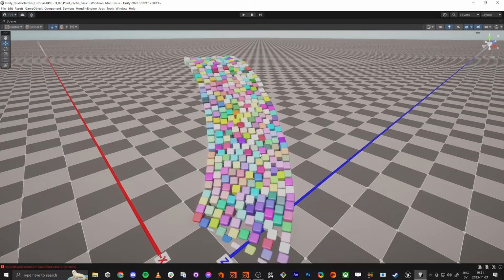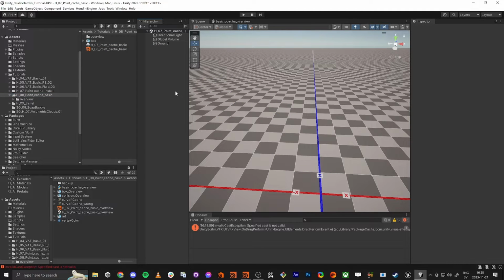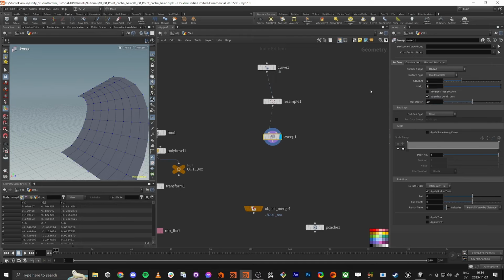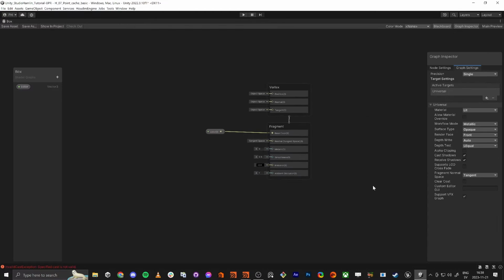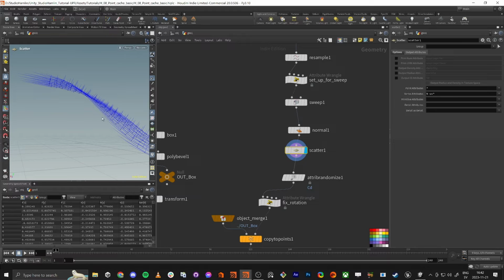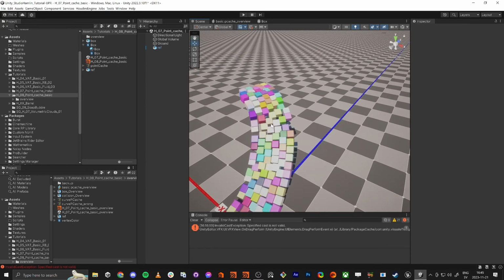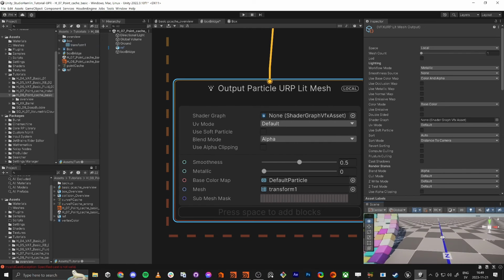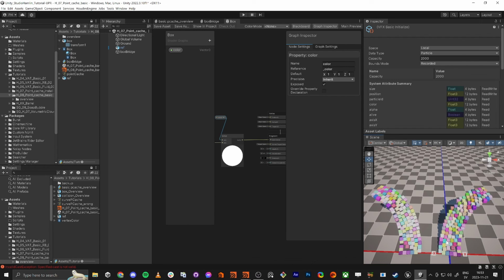Point Cache Basics Houdini To Unity VFX Graph part 1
In this tutorial, I will show you how to create a basic point cache file from Houdini and export it to Unity. I will also cover some common issues along the way, including handling Unity's left-handed vs. Houdini's right-handed coordinate system when exporting customized settings.